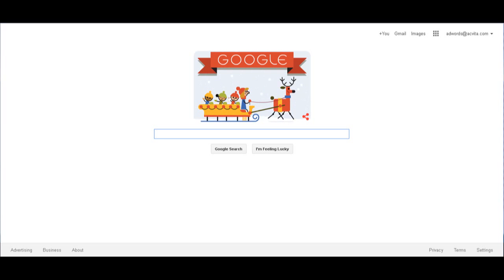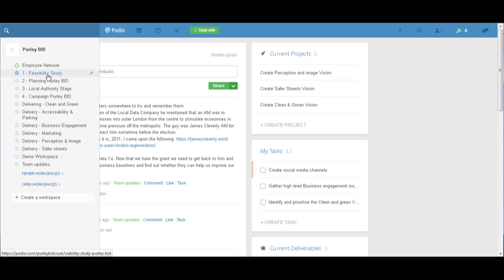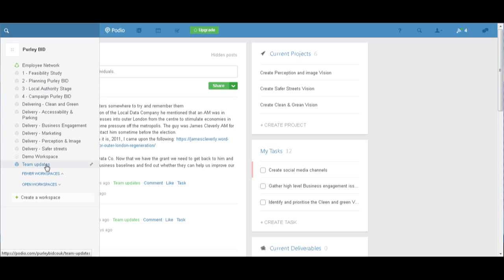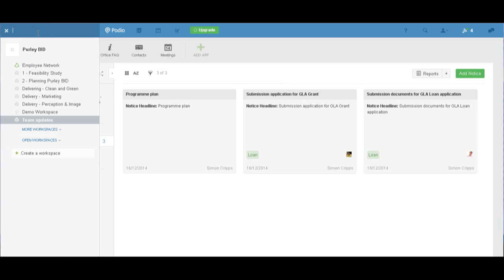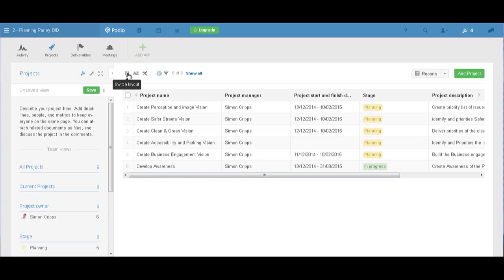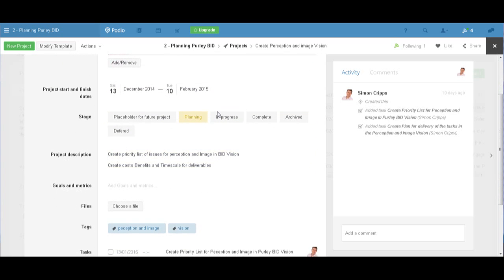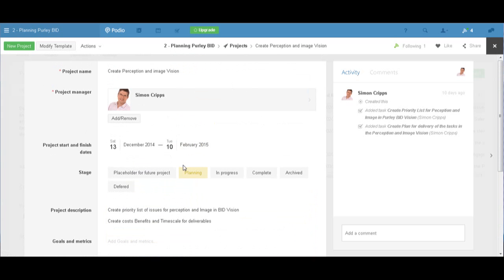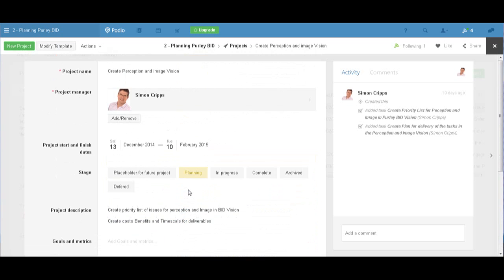Intro to Podio for Purley BID project management